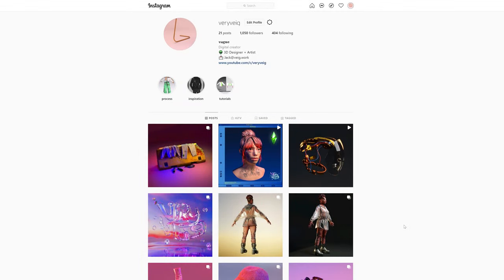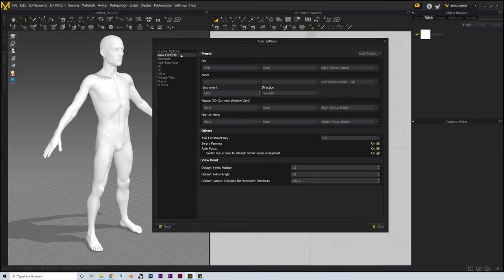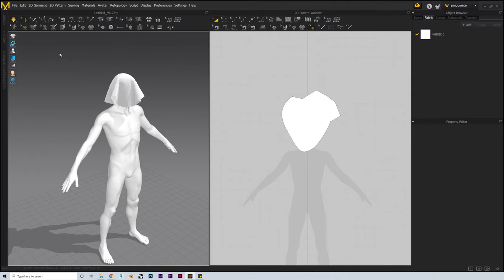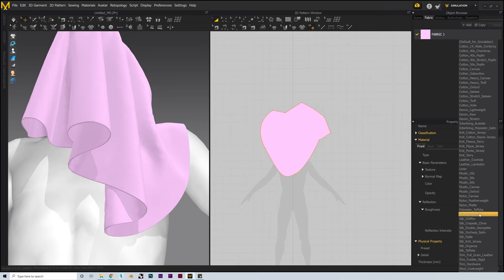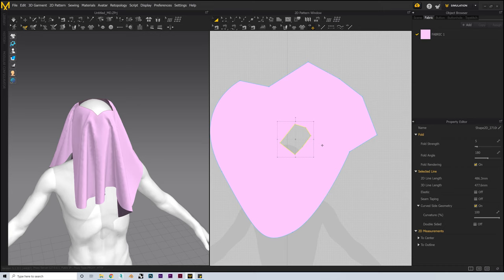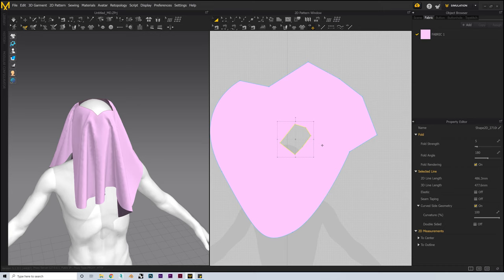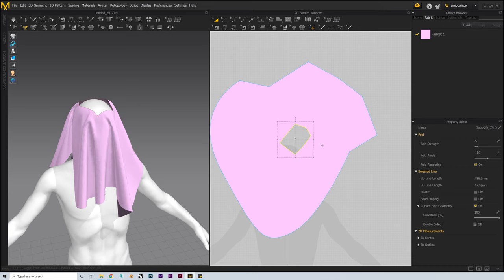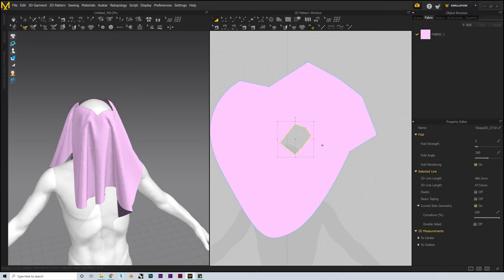Marvelous Designer Beginner Course - Part 1 - The Basics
In Part 01 I'll take you through all the basics and what I think are the most important features/tools in the program.